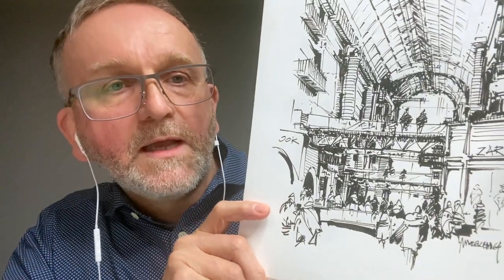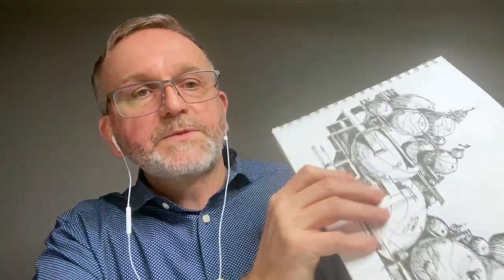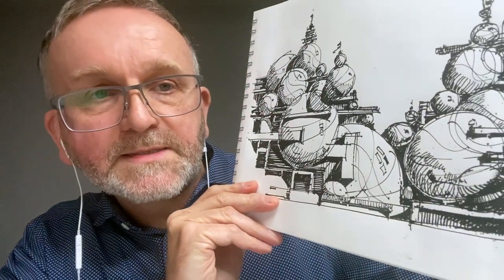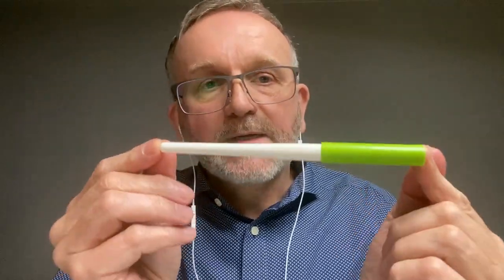USk BUENOS AIRES 24 - ACT01 MAREK BADZYNSKI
Meet Marek Badzynski! He will be presenting ACT01 - How to Modify a Pilot Parallel Pen for Better Sketching at the 12th Urban Sketchers Symposium Buenos Aires 2024.

About Marek's Activity:
This activity provides step-by-step instructions on how to modify a Pilot Parallel calligraphy pen to make a better drawing tool; you can follow the demonstration to create your own custom Parallel Pen for sketching.

Parallel nibs are rectangular in shape; you can draw with their corner but that’s unnatural and almost-always scratchy!

By modifying the nib by introducing an angle cut, or a curved cut, your pen acquires a more natural angle while touching paper. The Parallel nib pen is made of two separate blades – their metal is soft, so easy to modify.  Marek will show you how!

Browse through the detailed Symposium Program Booklet for more in-depth information on all of what’s in store at USkBuenosAires2024.

Registration begins 2 March 2024 at 12 noon or 12pm GMT-3 Argentina time.